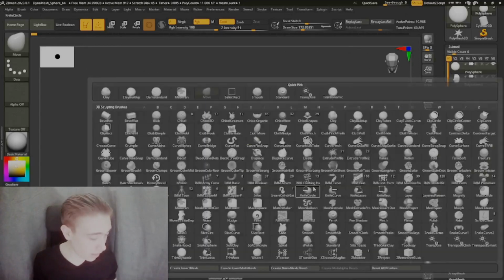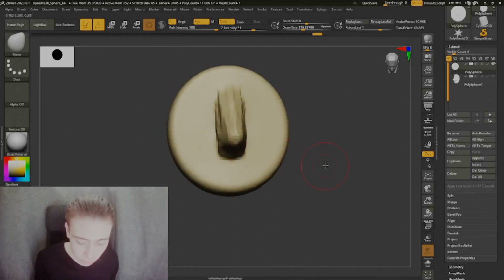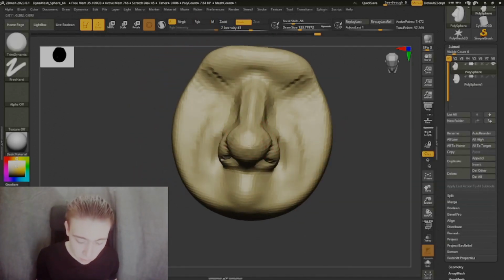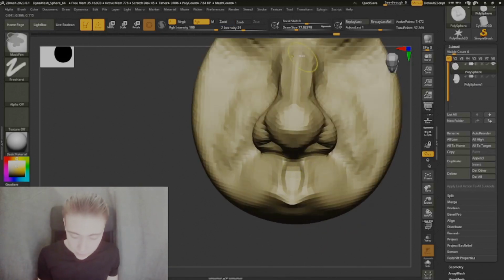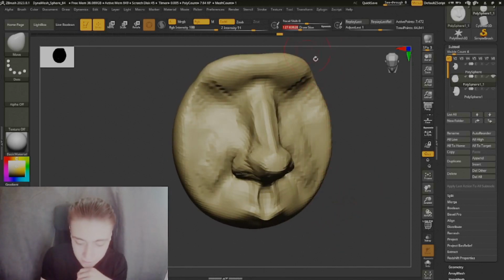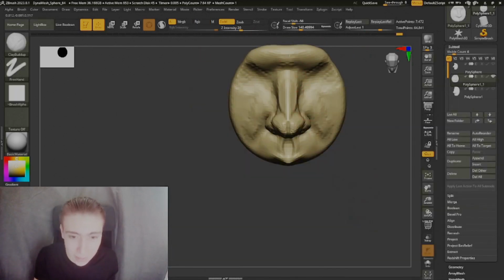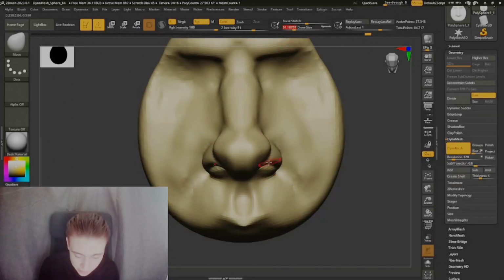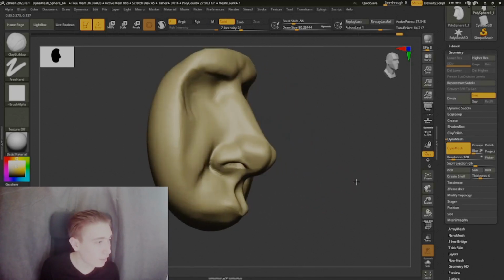How to Sculpt a Nose in 3D 8 Minutes Fundamentals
I will show you how to sculpt a Nose in  3D, Beginner level but you need some basic knowledge about the sculpting software of your choose.

I am mostly using Zbrush but feel free to use any software
 like Blender, Maya, Mudbox, 3DS Max, Cinema 4D and more.

On this channel I will cover a TON of fundamentals in art. i have a huge interest in Skeleton and Muscle anatomy. Will offcourse cover alot of anatomy for characters and creatures. I also gonna talk about the process of making your own vfx based short films. Show you all my tips and trix. Learn about anatomy and much more on this channel